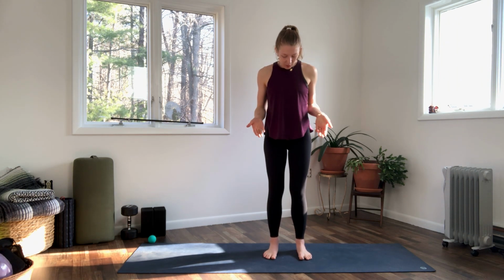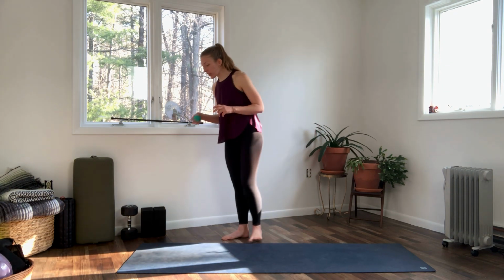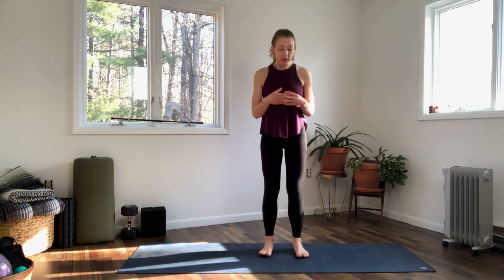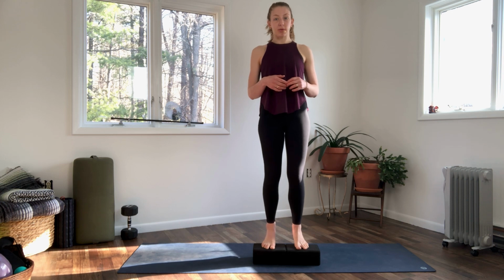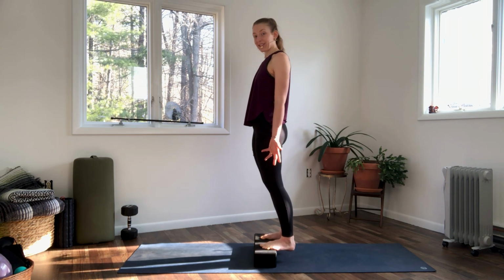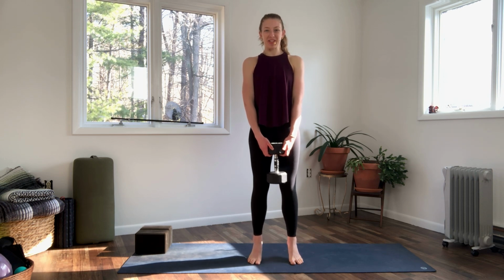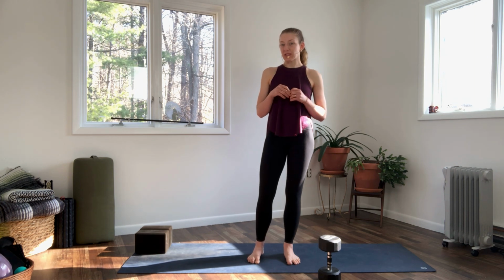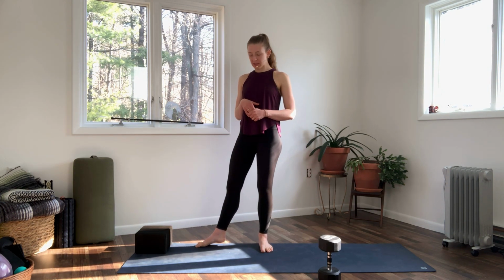Progressing The Calf Raise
Learn 4 ways to progress your calf raise exercise to build more strength in the lower leg and ankles. Excellent for runners or those who are look to feel more support and balance in everyday activities like walking.